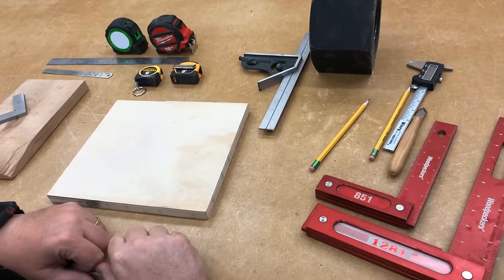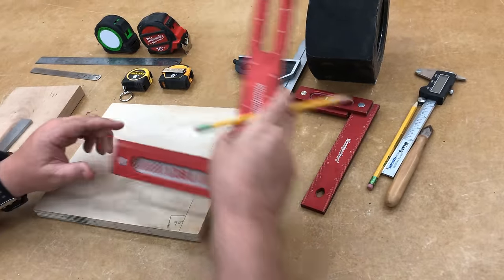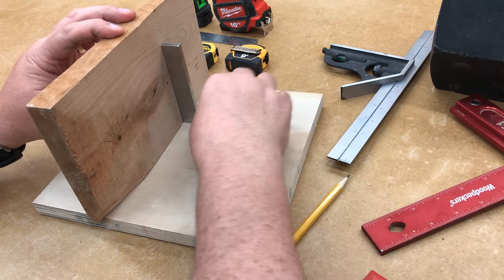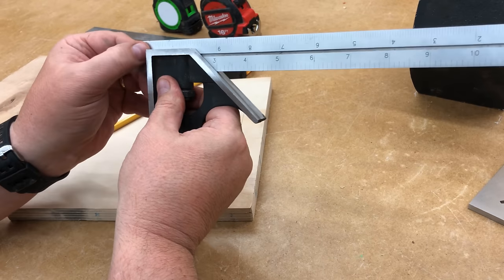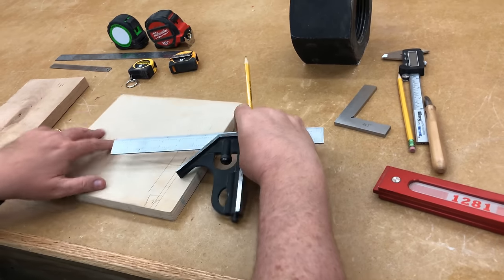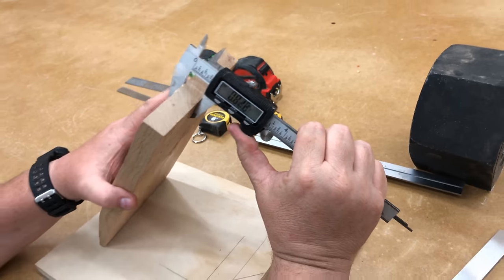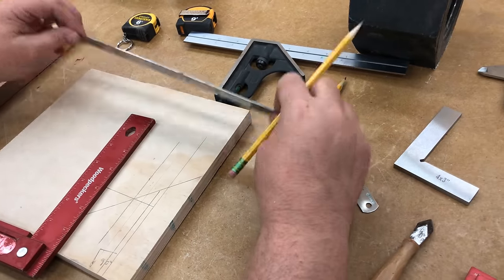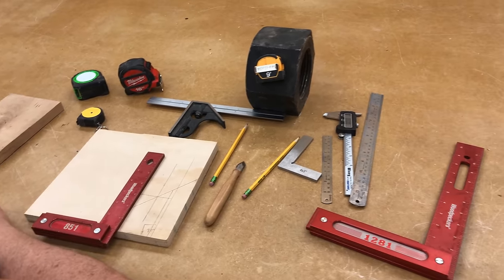60 - Woodworking 101 FREE ONLINE COURSE LESSON 1 Part 7 of 8 Measuring Layout Tools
This is LESSON 1 Part 7 of 8 "Measuring and Layout Tools" of our free 16 week woodworking 101 online course.

Lesson number one is a basic introduction to the tools needed for woodworking. Since it is a long video we have broken it down into 8 conveniently short parts.

This segment covers Measuring and Layout Tools.

This is a specifically designed curriculum created to teach all of the essentials of woodworking to take someone with no knowledge to the level of a moderately experienced woodworker. The entire course is free and will be posted online. During the course we will also be practicing our newly developed skills by building projects. We will provide plans for all course projects free on our website.

The course will cover a comprehensive introduction to all necessary woodworking tools, lumber selection, adhesives, joinery, building methods, styles, sanding, finish prep, final finish, and much more…

Woodworking 101
Handheld Power Tool List

Things we show in this video:

Circular Saw and Accessories
DeWalt Circular Saw
Circular Saw Blades
Clamping Straight Edge Saw Guide

Drills, Impact Driver and Bits
DeWalt Cordless Drill and Impact Driver Kit
DeWalt Hammer Drill
Square drive bits
Torx drive bits
Phillips drive bits
Milwaukee cobalt drill bit set
Brad point drill bit set
Economy Forstner bit set
Full carbide Forstner bit set
Countersink drill bit
Plug cutter set
Self centering Vix bit

Router & Bits
Bosch Plunge Router kit
Trim Router
Roundover router bit
Chamfer router bit
Rabbeting router bit
Flush trim router bit
Straight cutting router bit
Pen needle oiler for ball bearings

Jigsaw
DeWalt Jigsaw
Bosch Jigsaw Blade Kit

Sanders and supplies
5” Random orbit sander
6” Random orbit sander
Belt sander
Sanding block
5” sanding discs 80 grit
5” sanding discs 100 grit
5” sanding discs 150 grit
5” sanding discs 220 grit

Clamps
Bar clamps
Bessey Parallel clamp kit
Pipe Clamps
Quick clamp squeeze clamp kit

Other hand tools
Japanese Dozuki saw
Wood Rasp (multi-purpose 4 way)
Wood rasp kit
Bench Chisels Wood River 6 piece set  (the set I use)
Low Angle Jack Plane

Measuring, marking and layout tools
Digital calipers
Woodpeckers Square
Machinists try square
Combination square
Small steel ruler
Large steel ruler
Marking knife
Dixon Ticonderoga pencil
Fat Max 6’ Measuring tape
Dewalt 9’ Measuring tape